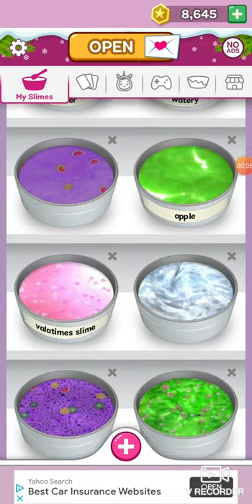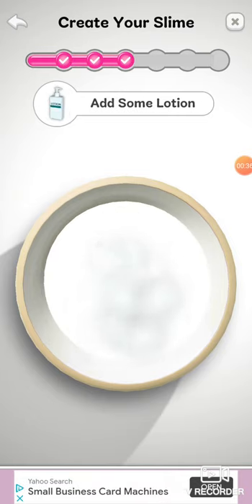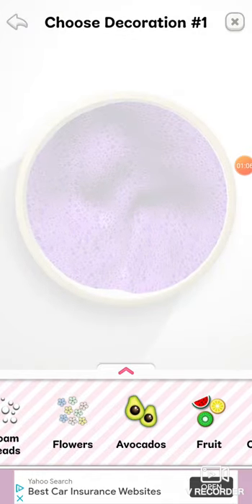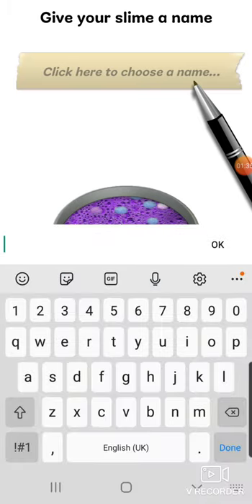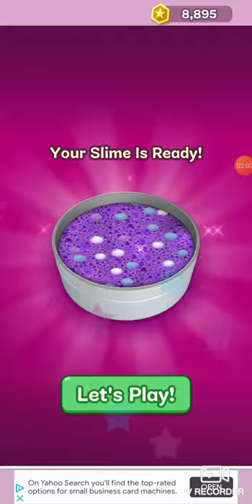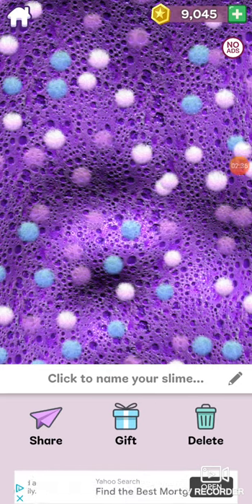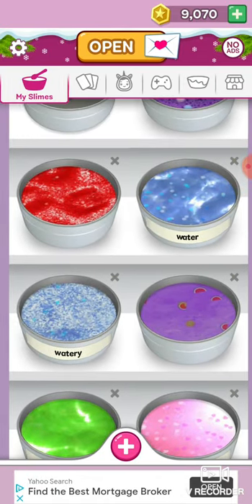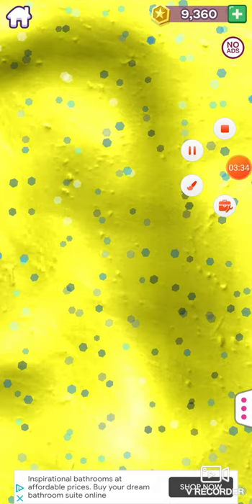playing slime simalator this time made a cool slime at the end